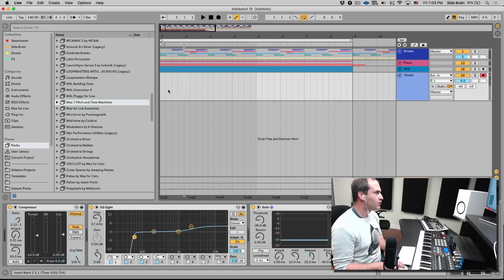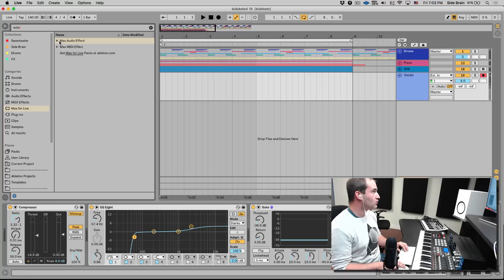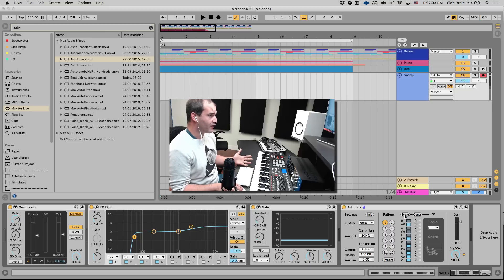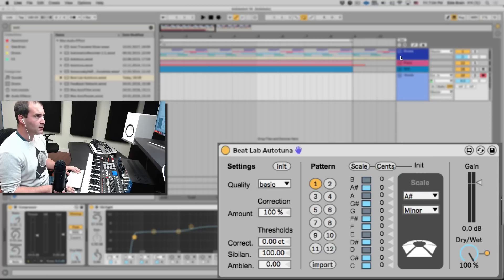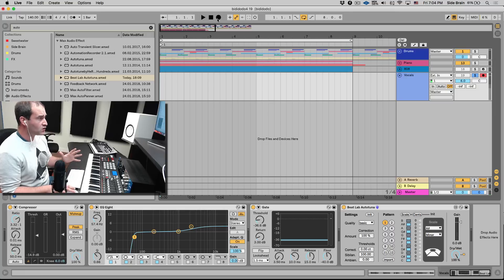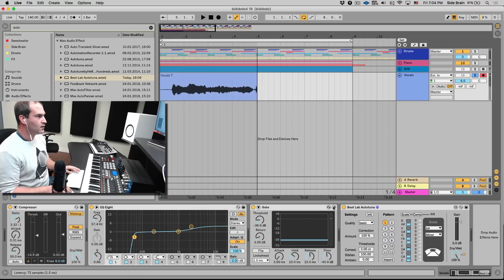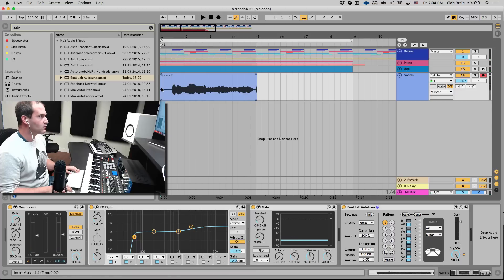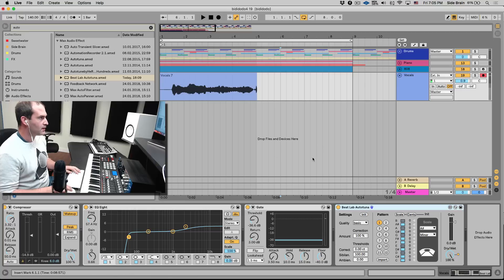Free Autotune for Ableton live!!